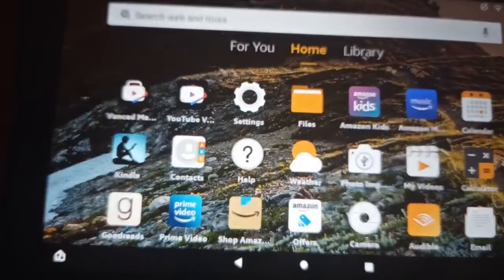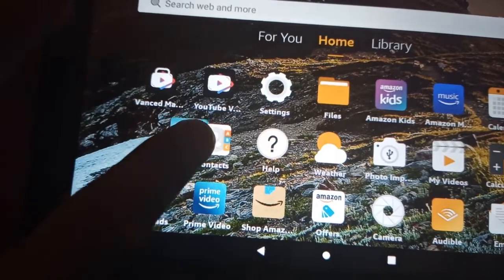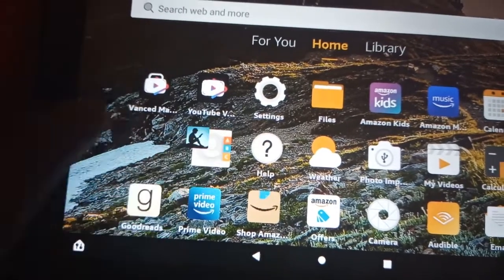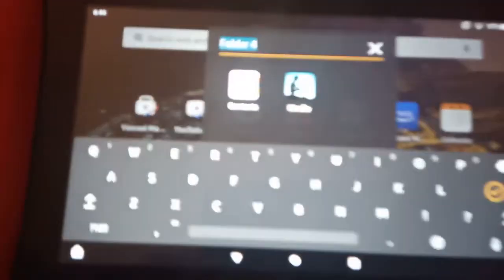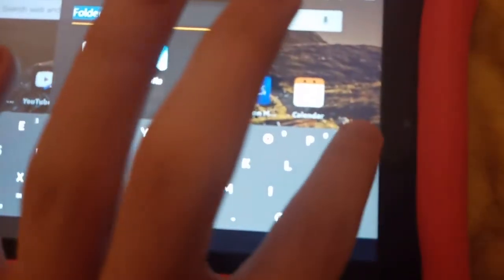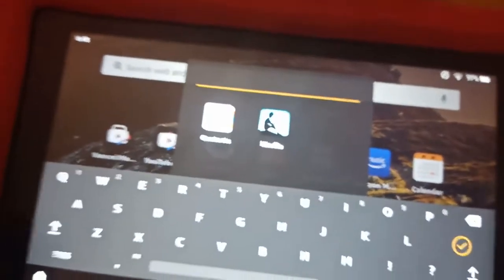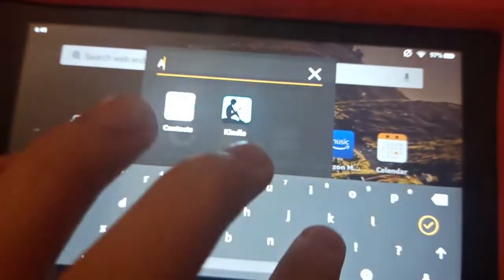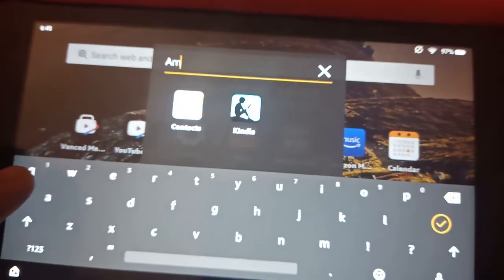How To Clean Up Your Amazon Fire Tablet Home Screen!